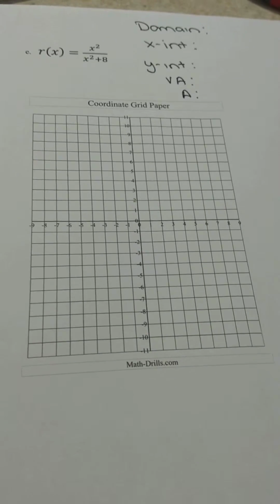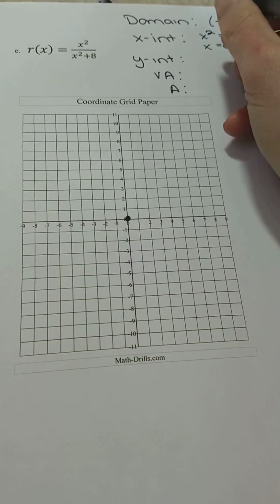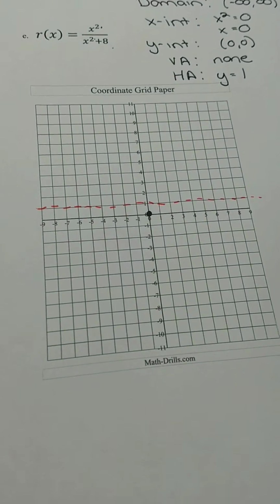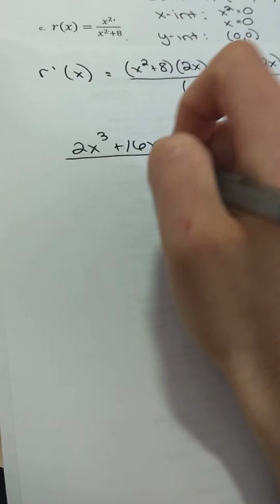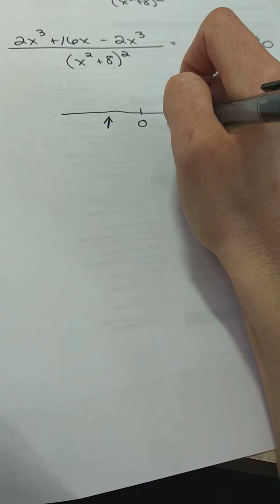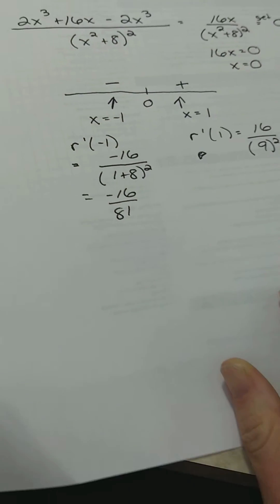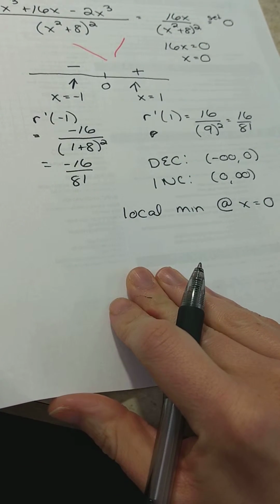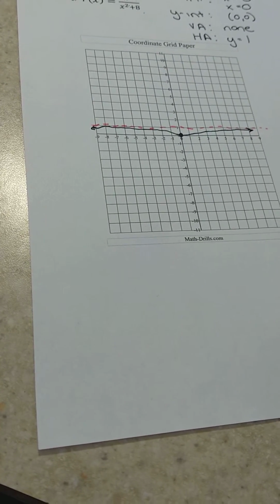Example e section 3.1